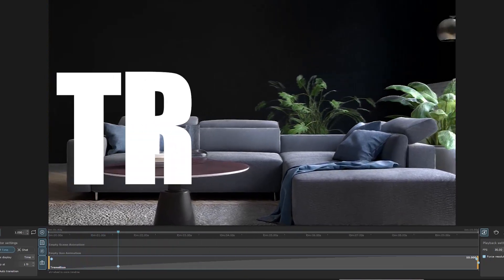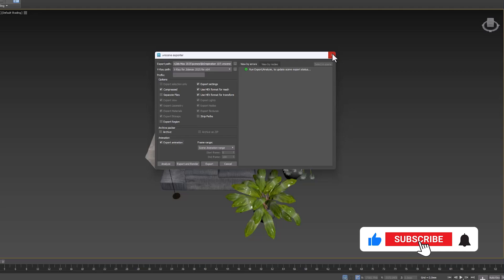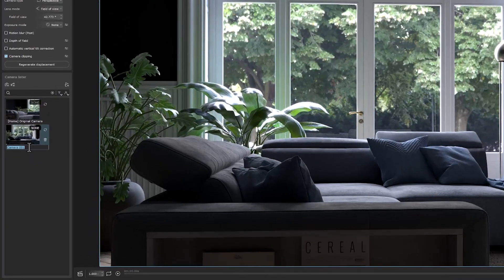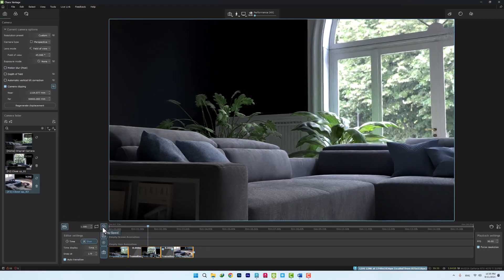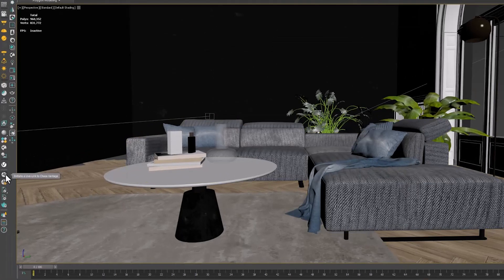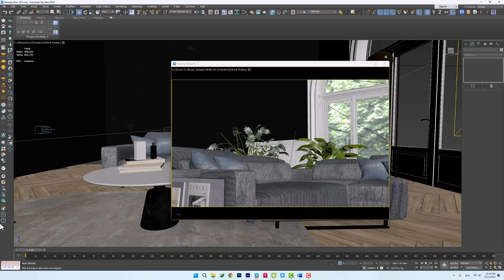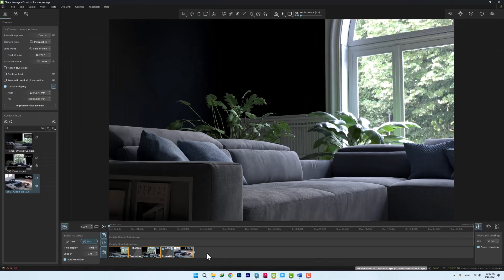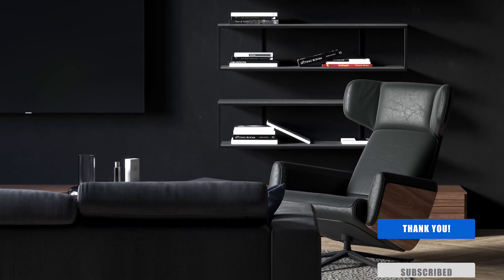Chaos Vantage Trick | Transferring Cameras and Animations from Chaos Vantage to 3Dsmax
Transferring animated cameras from 3ds max to chaos vantage is very simple and we all can do it easily.
But this is not the subject of our training. In this video, we want to transfer the cameras and animations we made in chaos vantage to 3ds max.